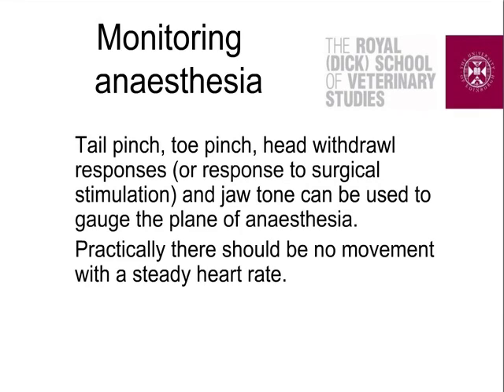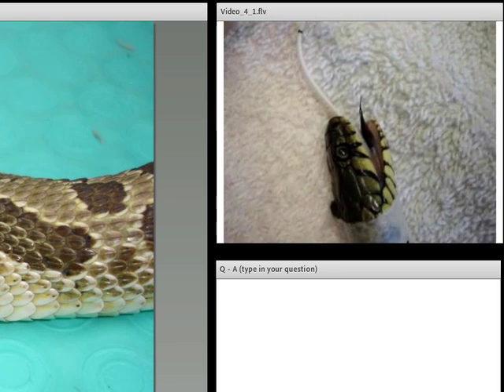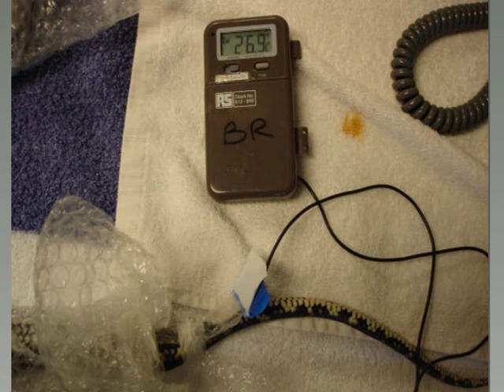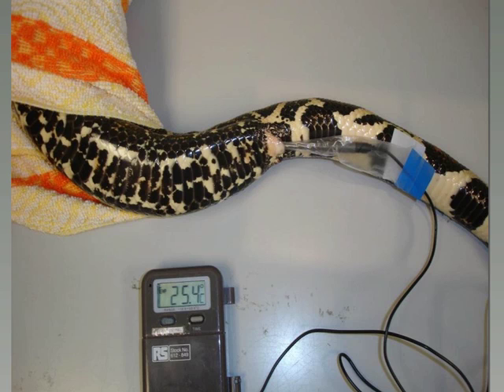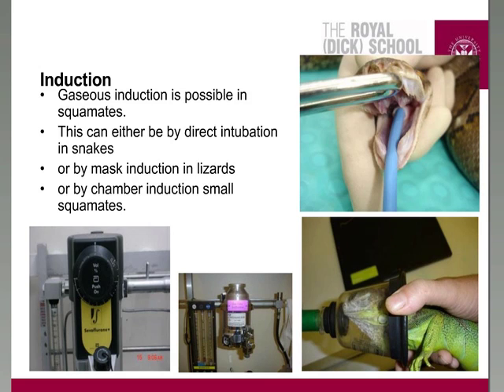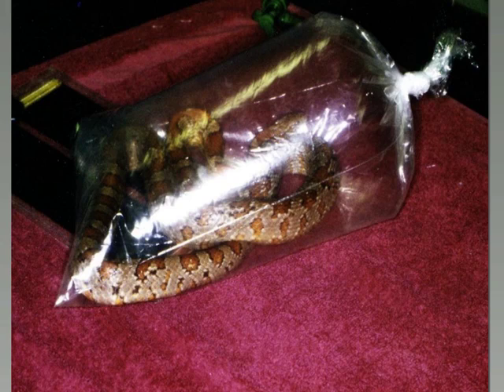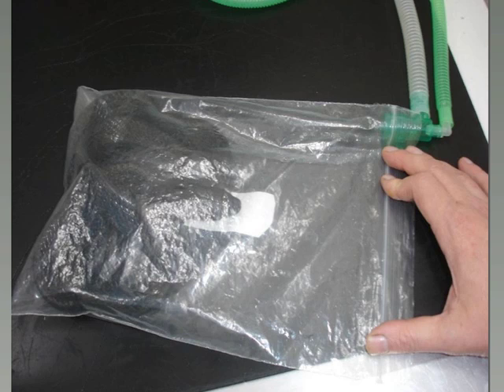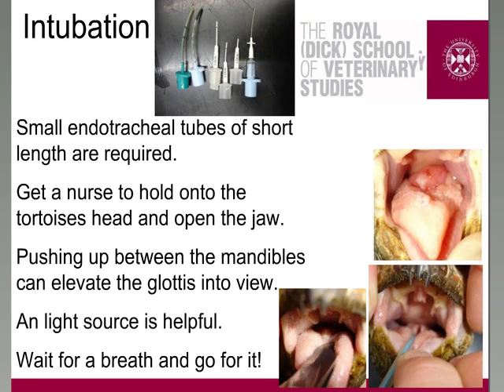Reptile Anaesthesia Tips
Exotics expert Kevin Eatwell presents some useful reptile anaesthesia tips. For more information on his Reptile Survival Course for Veterinary Professionals go to: